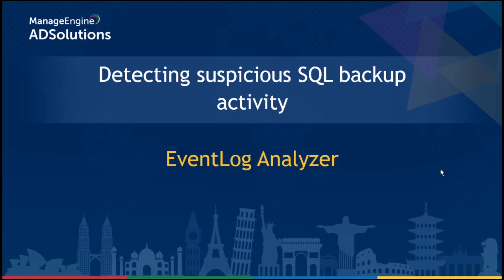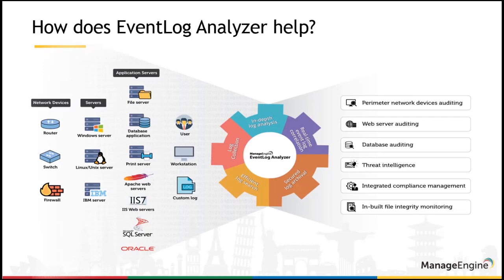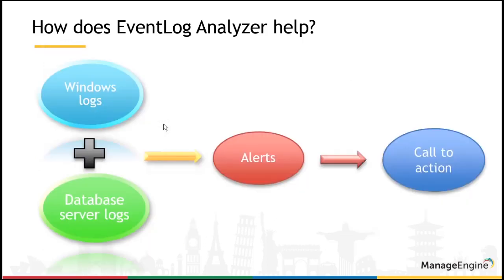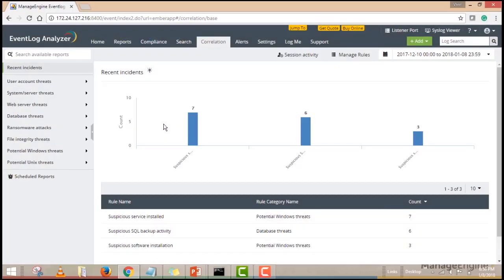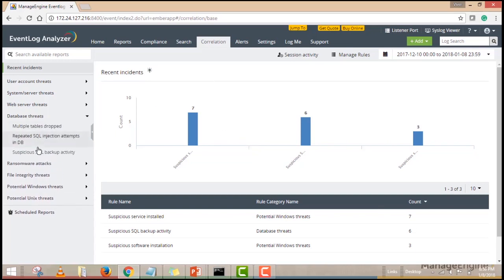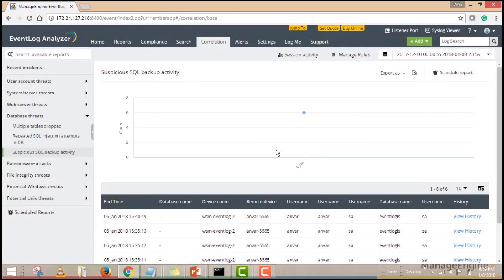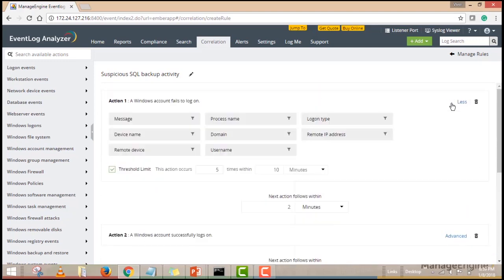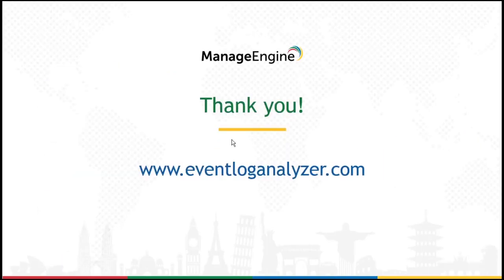Detecting suspicious SQL backup activity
Learn how event correlation can secure your network by signing up for a personal demo

EventLog Analyzer contains a powerful log correlation engine which can detect anomalies and attacks in your network. It is one of the components of Log360, ManageEngine's comprehensive SIEM solution. This video explains the SIEM correlation rule to detect suspicious SQL backup activity on your database servers which helps you prevent potential data breaches.